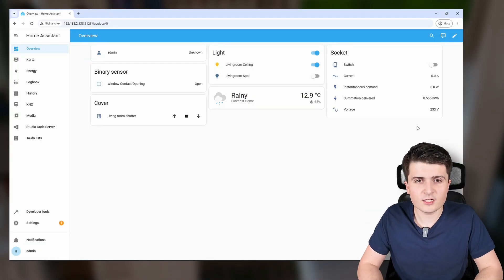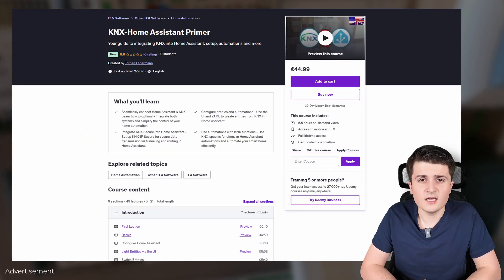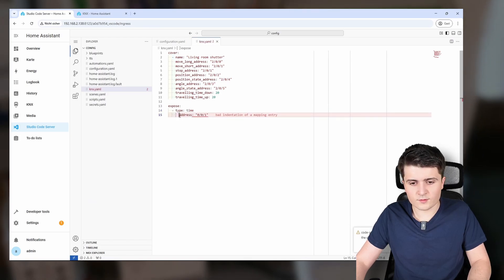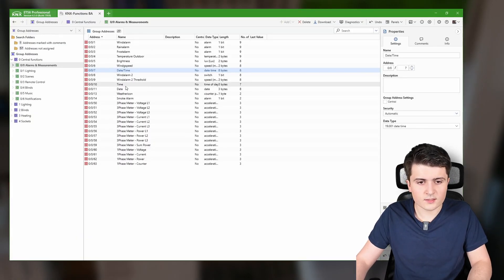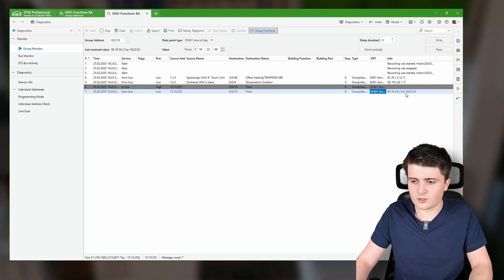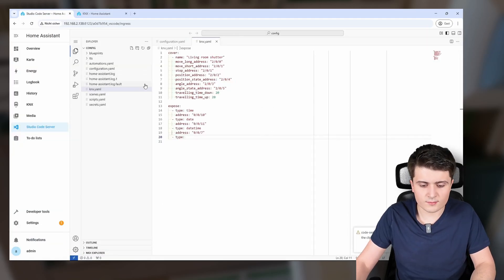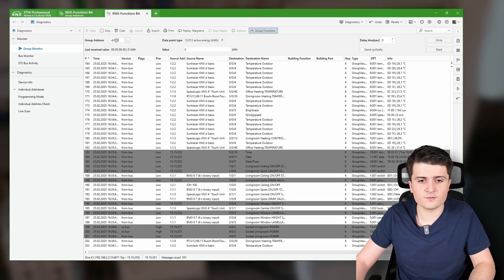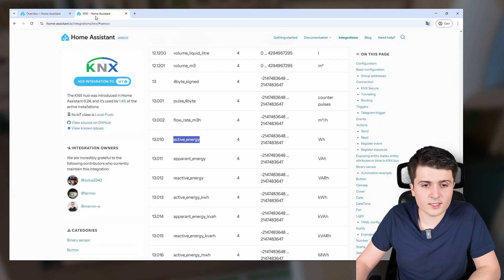Send Home Assistant Data to KNX - Expose Function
In this video we will take a look at how we can send data from Home Assistant to KNX with the help of the Expose Function.

I use these products for my automations

Server:
00:00 - Intro
02:07 - My new video course!
02:50 - The expose funciton
03:22 - Send Date & Time to KNX
06:10 - Expose Binary Sensor
08:32 - Send analoge values to KNX
12:06 - Addiotional Settings
13:48 - Outro